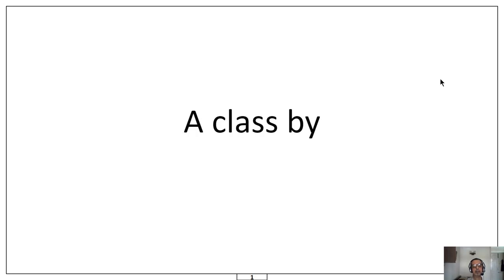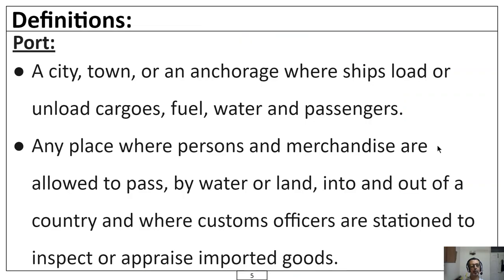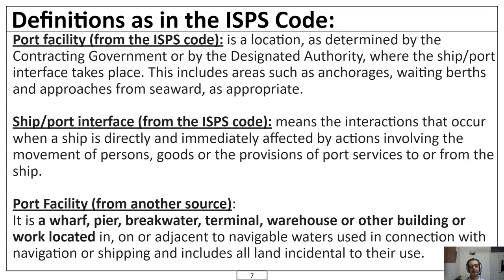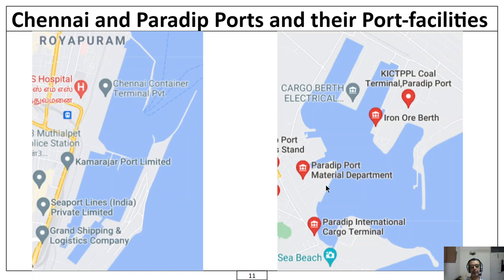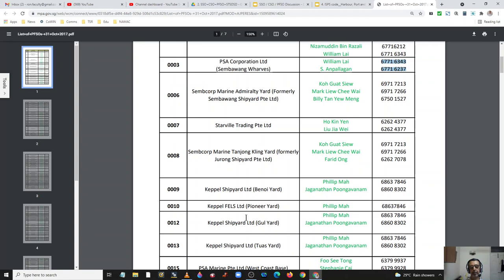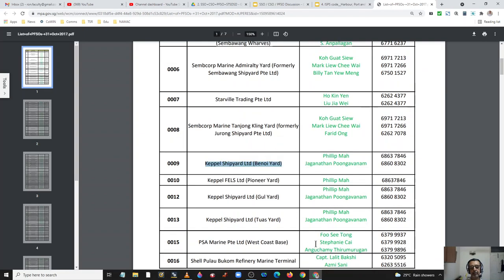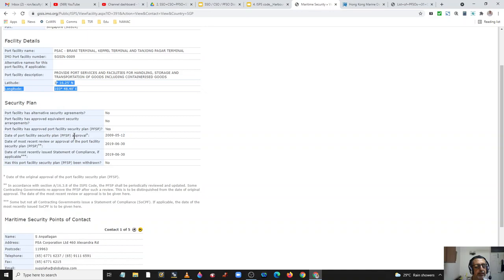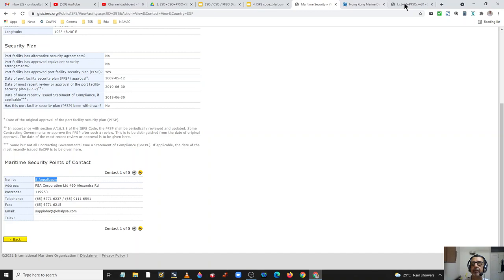ISPS code Harbour, Port and Port facility + GISIS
I am going to explain the difference between a Harbour, Port and a Por-facility. I am also going to take you through the information available on the GISIS web page available for the common public.

At the end of this video presentation please do not forget to:
1.  Give a "Thumbs Up,
3.  Click on the "Bell" icon to get an instant indication for all new postings in my channel by me.